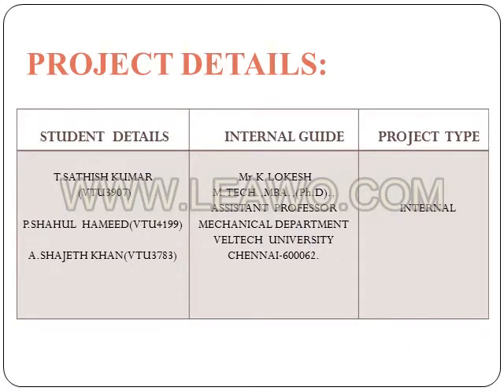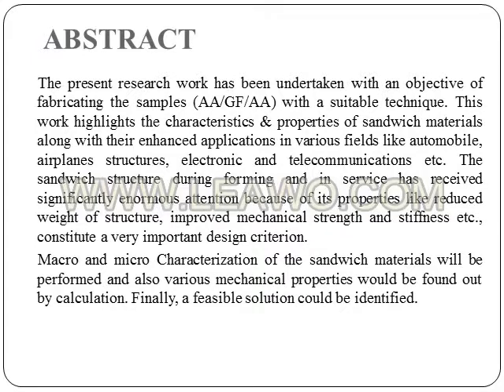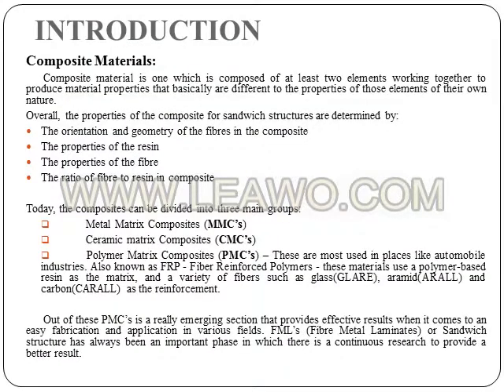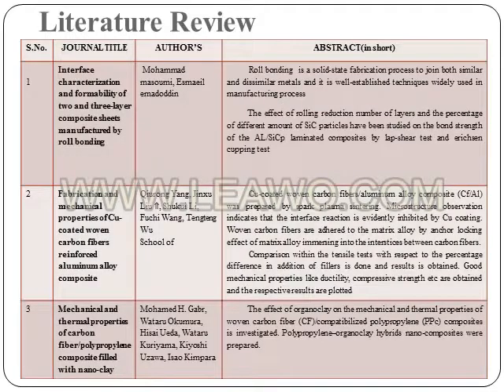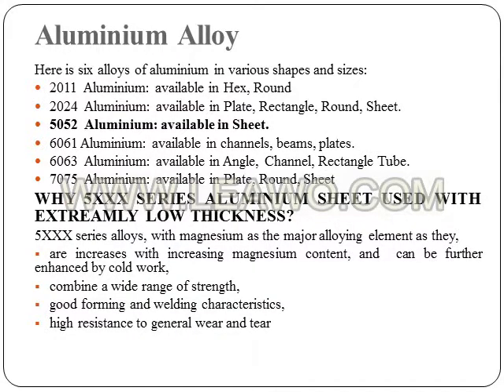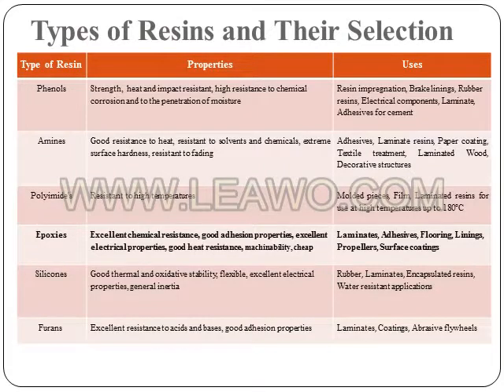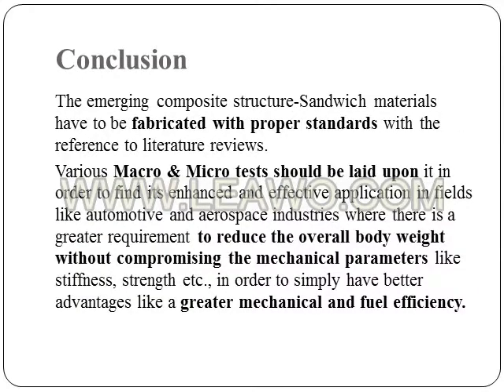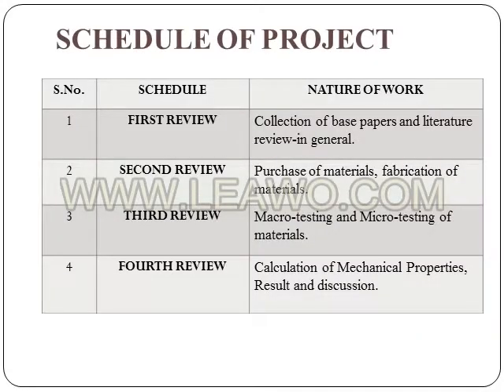final viva ppt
CHARACTERIZATION ABOUT STRETCH FORMABILITY FOR EPOXY - GLASS FIBER STRENGTHENED NANO DIRT SANDWICH SHEET